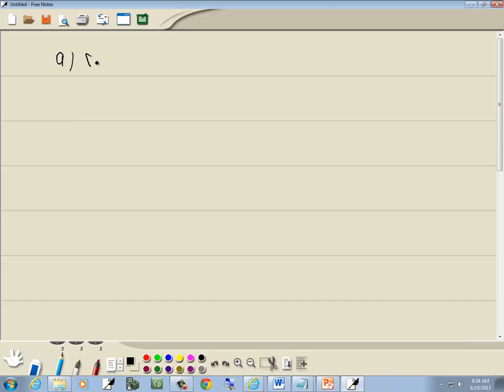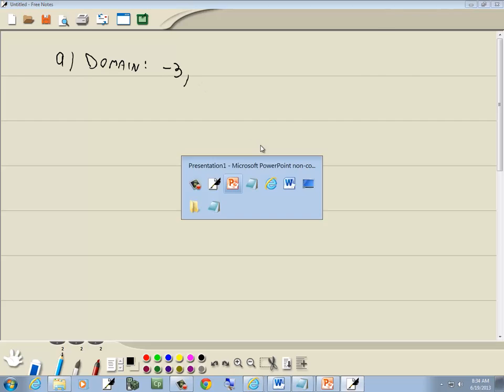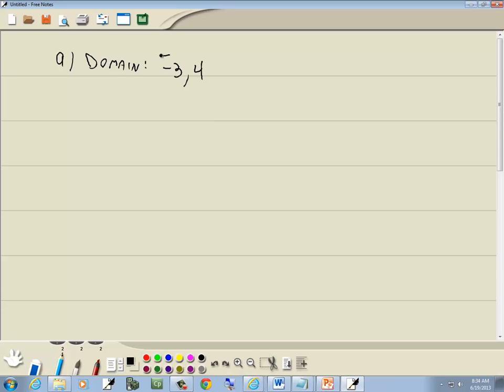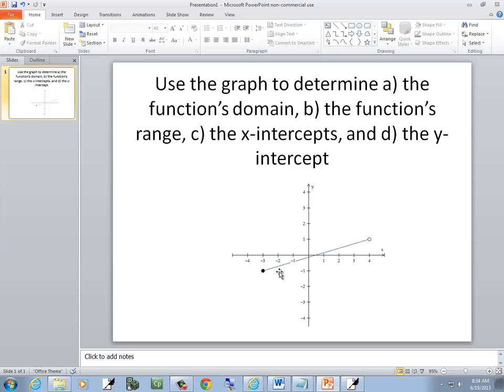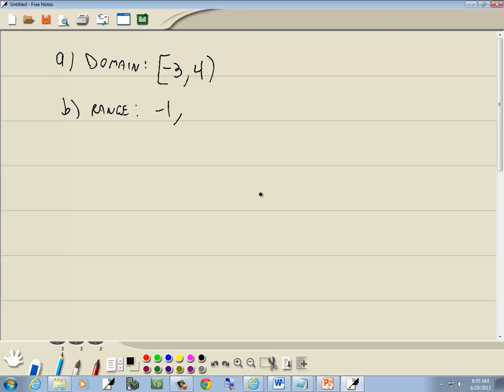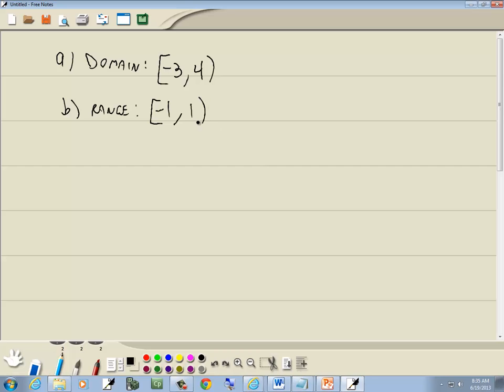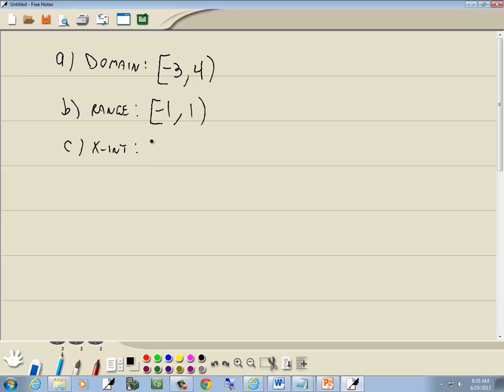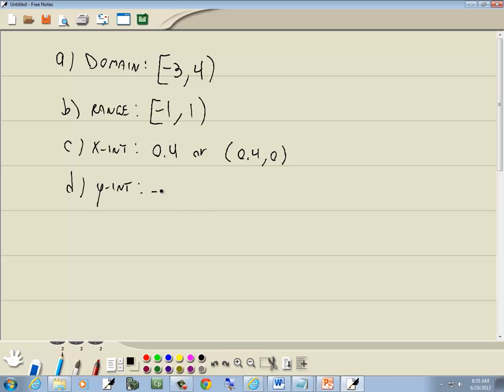College Algebra Homework - Function Domain, Range, X-intercepts, y-intercept Given Graph - P0490171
College Algebra Homework - Function Domain, Range, X-intercepts, y-intercept Given Graph - P0490171.  for more videos